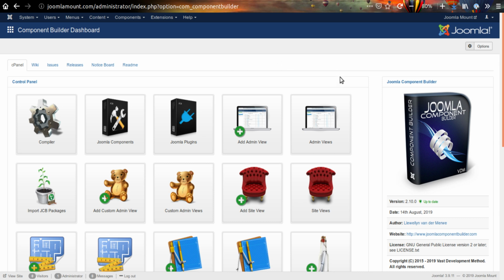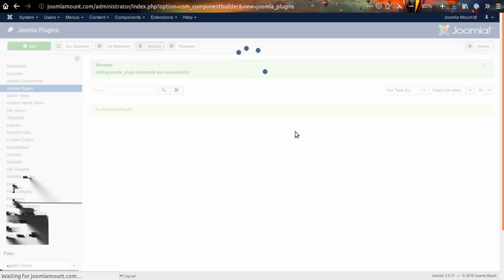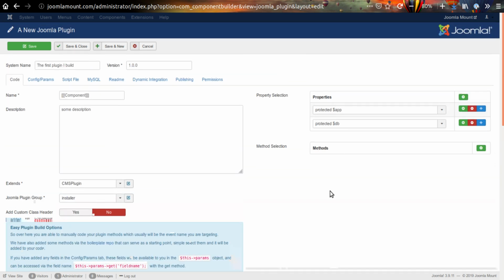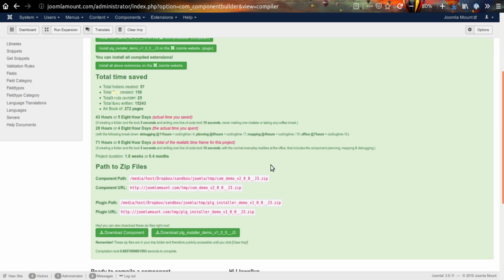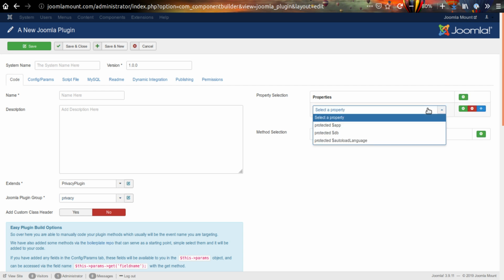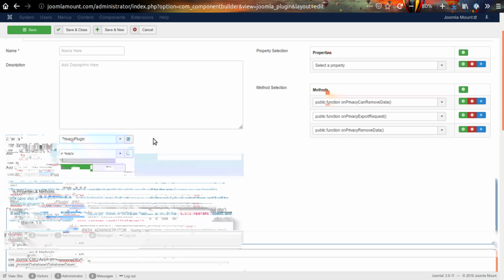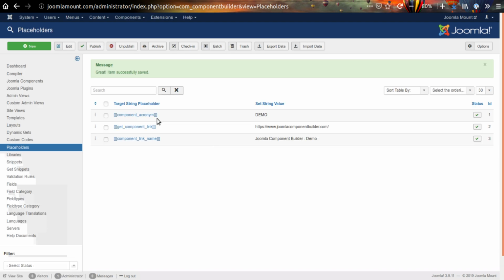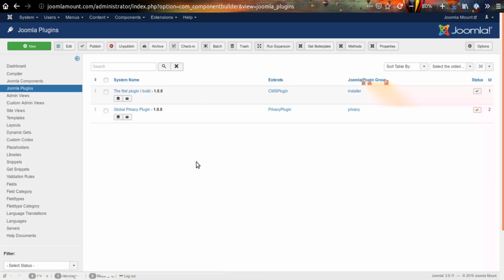Joomla Plugin Builder in JCB explained